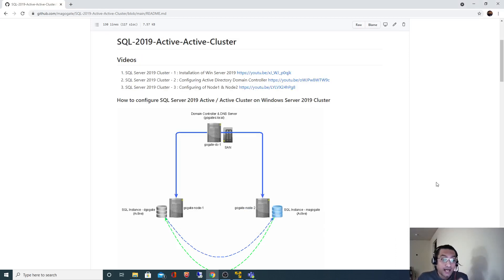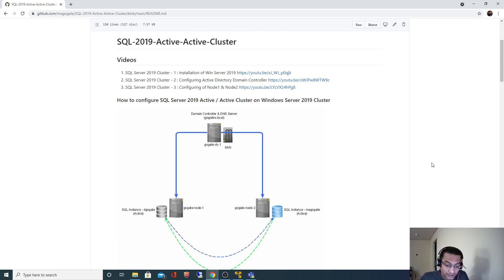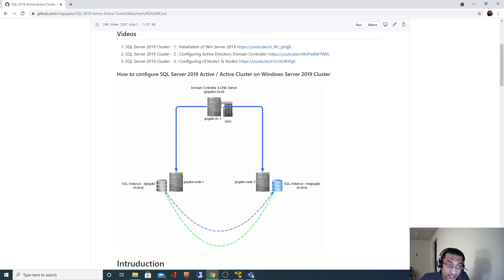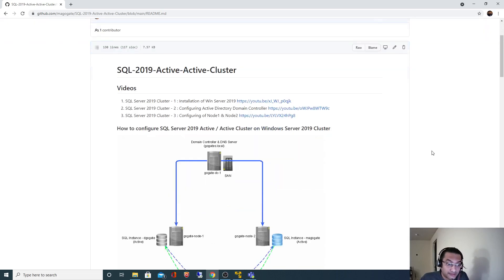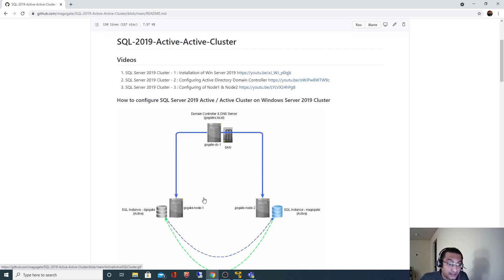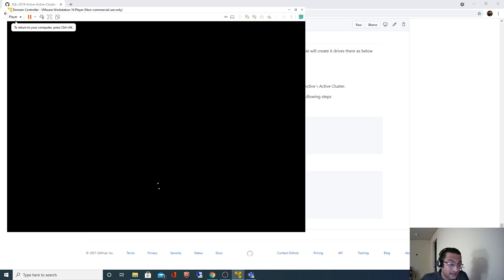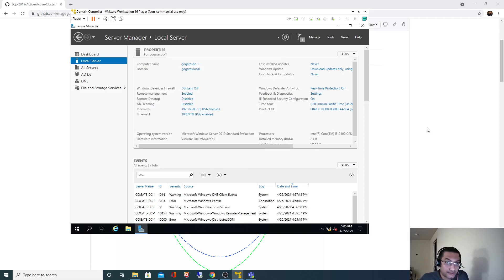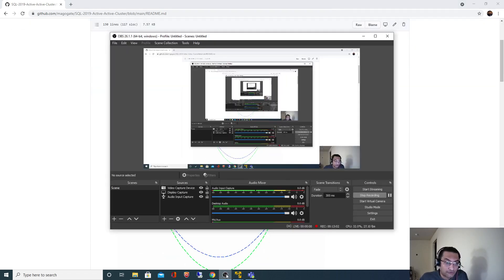SQL Server 2019 Cluster - 5 : Installation of iScasi Target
How to install iScasi Target on Windows Server 2019? and how to add Network Adapter Card to nodes?